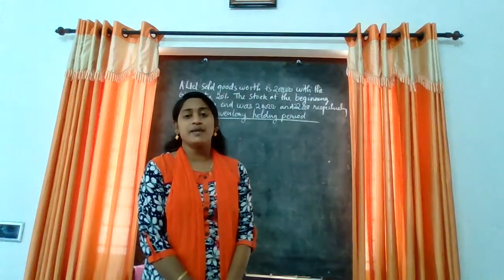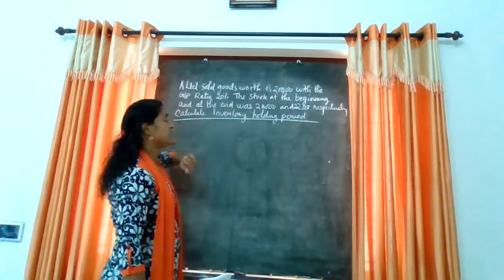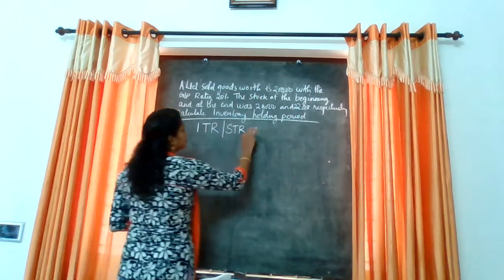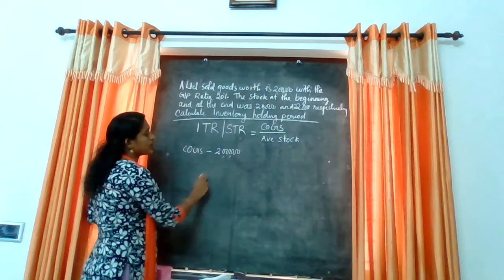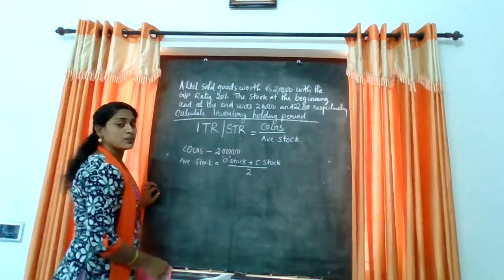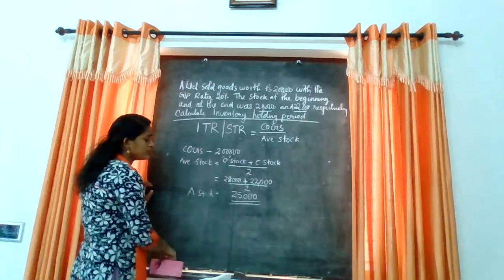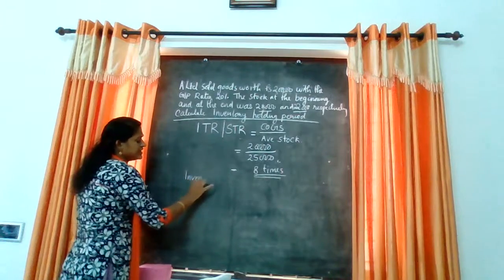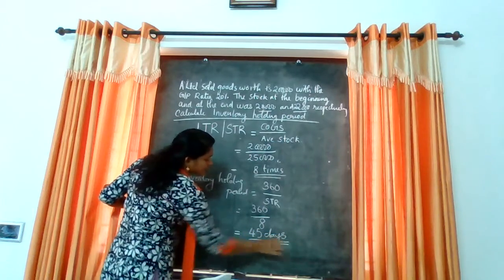INVENTORY TURNOVER RATIO